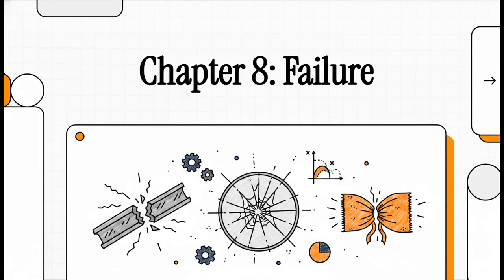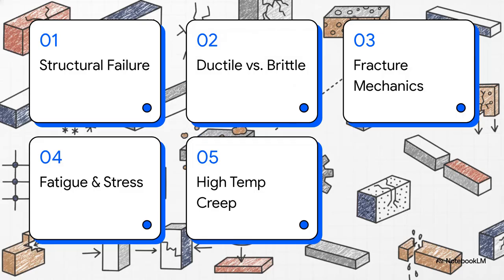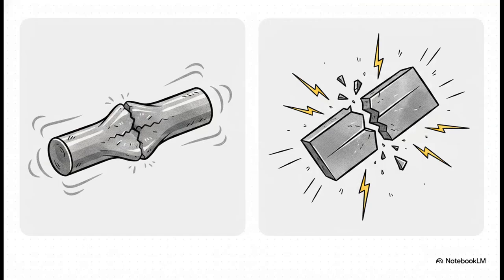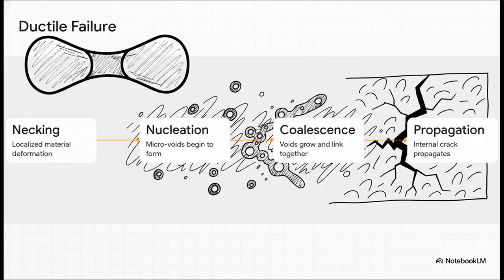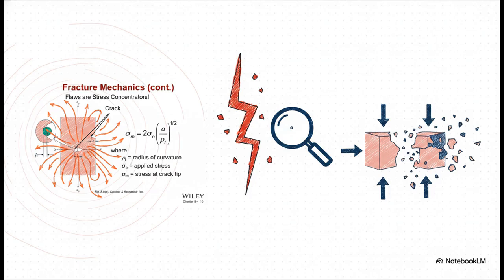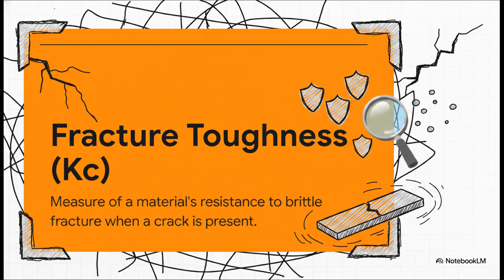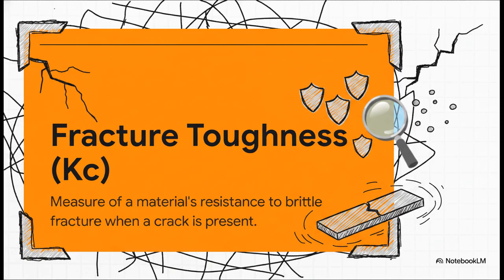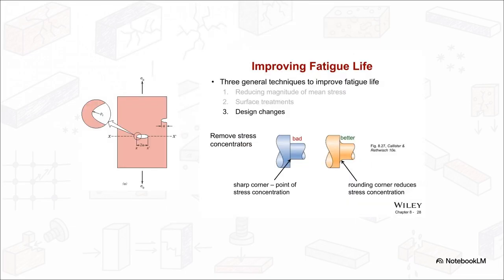MSE 8: Failure